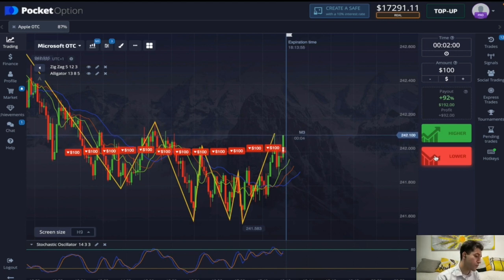STARTED IN BINARY OPTIONS, EARNED $800 IN 20 MINUTES / Trading Pocket Option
Hi, welcome to The First Trader channel. I have been working in the binary market for more than 5 years. During this time, I have learned a lot of different strategies and methods of work. I want to share my trading experience and help beginners. I make a live video with trading and show the process of earning online. Binary options are a quick and easy way to trade for a beginner. I also love crypto trading, forex, investing and more.  Watch my channel.

On my YouTube channel where we speak about things like:
- binary trading
- pocket options